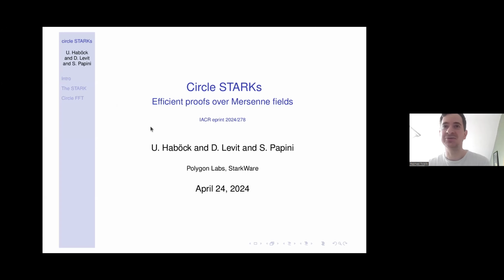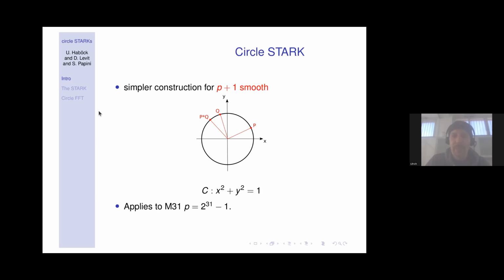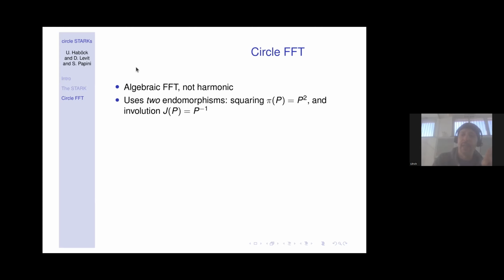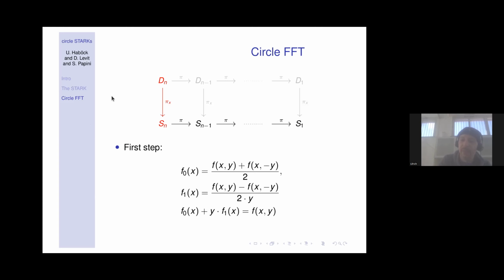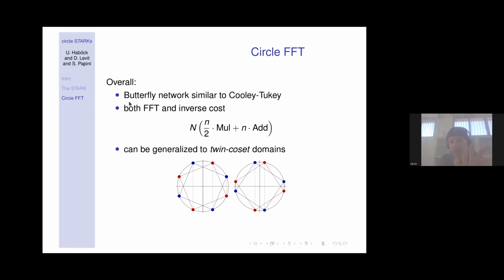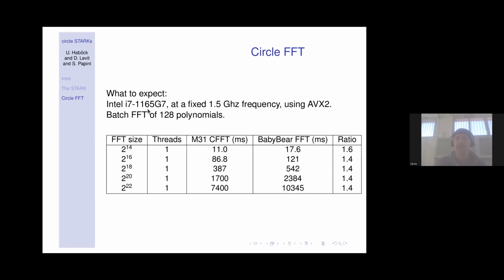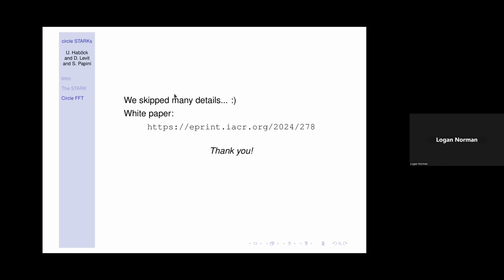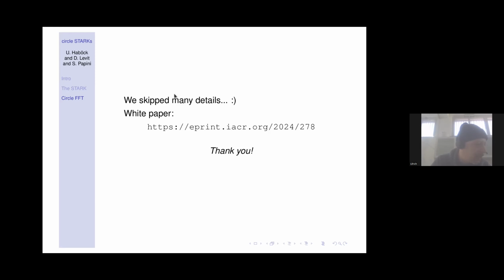Circle STARKs - Ulrich Habock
Traditional STARKs require a cyclic group of a smooth order in the field. This allows efficient interpolation of points using the FFT algorithm, and writing constraints that involve neighboring rows. The Elliptic Curve FFT (ECFFT, Part I and II) introduced a way to make efficient STARKs for any finite field, by using a cyclic group of an elliptic curve. We show a simpler construction in the lines of ECFFT over the circle curve.

When p+1  is divisible by a large power of 2, this construction is as efficient as traditional STARKs and ECFFT.
Applied to the Mersenne prime p= 2^32 -1 , which has been recently advertised in the IACR eprint 2023:824, our preliminary benchmarks indicate a speed-up by a factor of  compared to a traditional STARK.